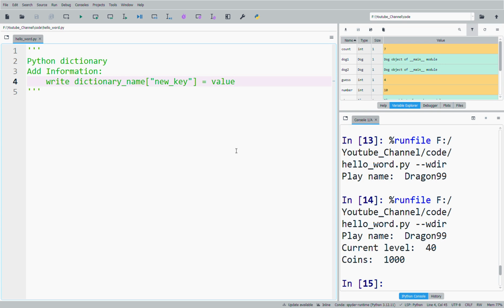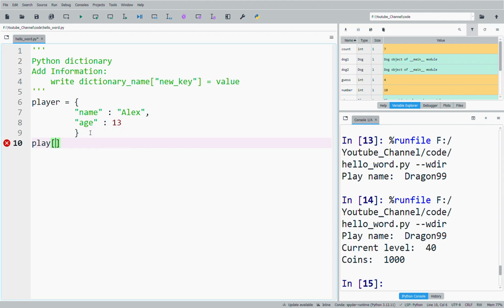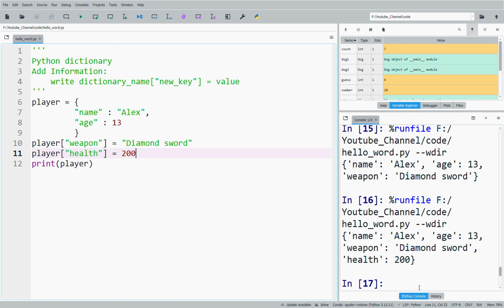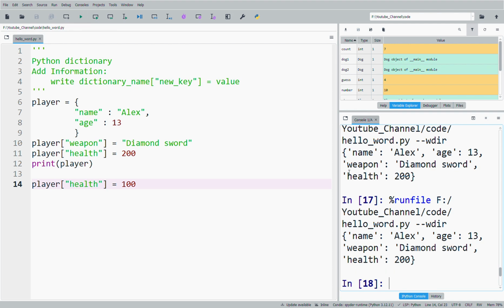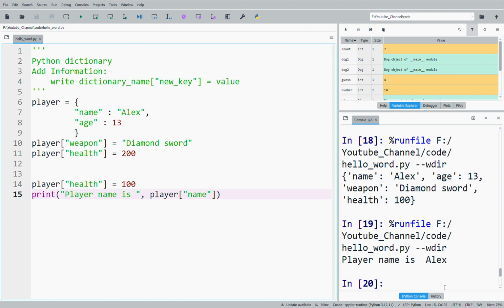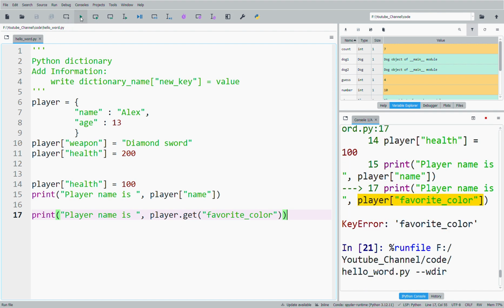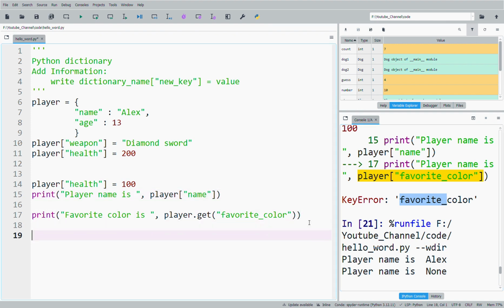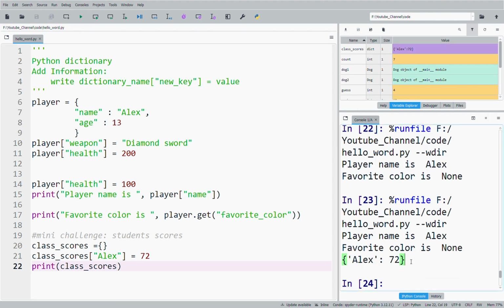24. Python dictionary add/update inforamtion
In this fun Python lesson, kids will learn how to add new information and update existing information in a Python dictionary. Through simple examples and easy-to-follow explanations, you'll discover how dictionaries store information using key-value pairs and how to change them with just one line of code.